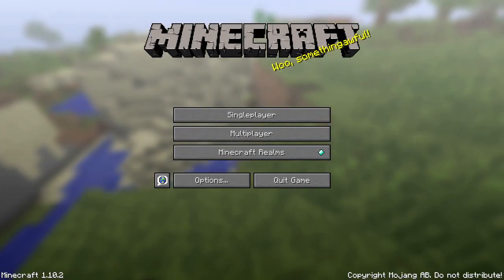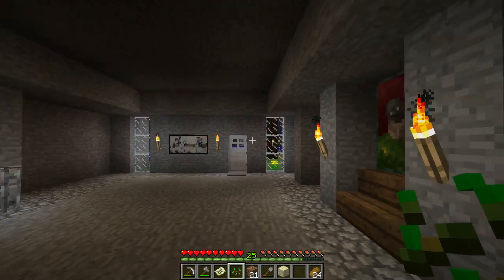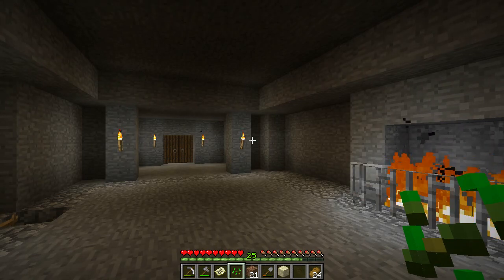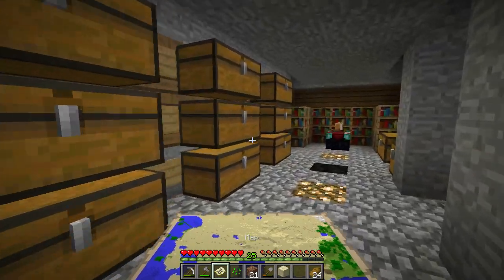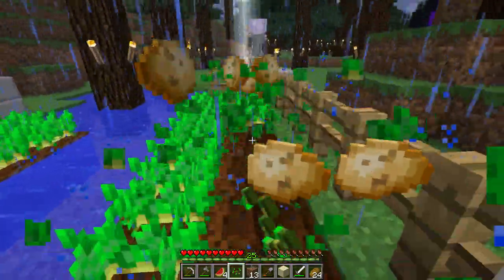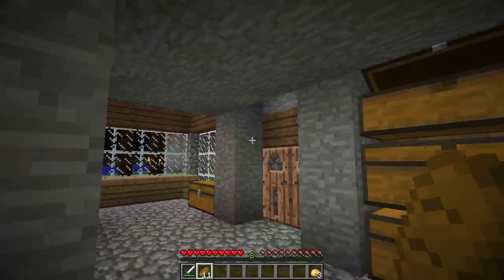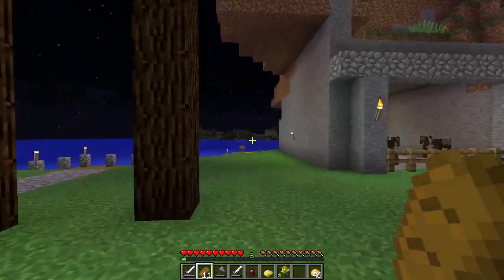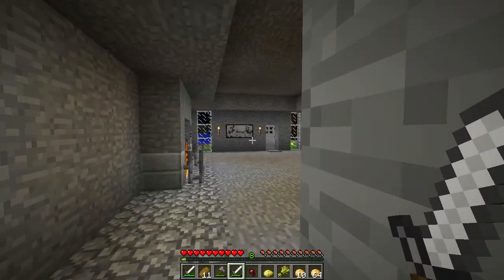Minecraft - Episode 44 - Oculus and GearVR Thoughts!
While I play Minecraft I share some of my thoughts and experiences regarding my work as a developer building games on the VR platforms of today: Oculus, GearVR, and Vive.